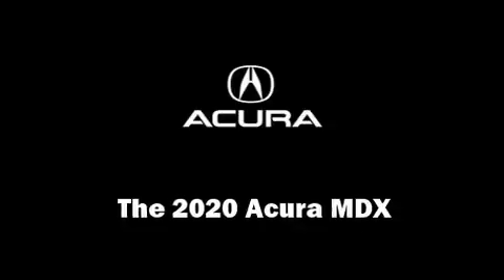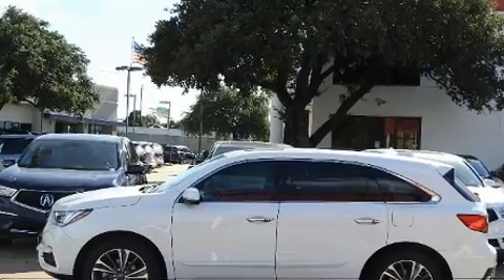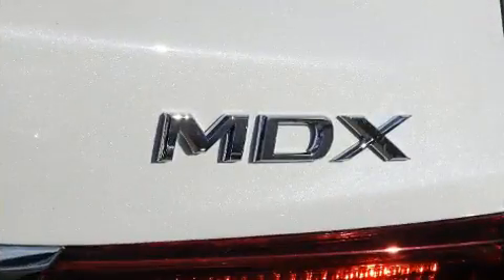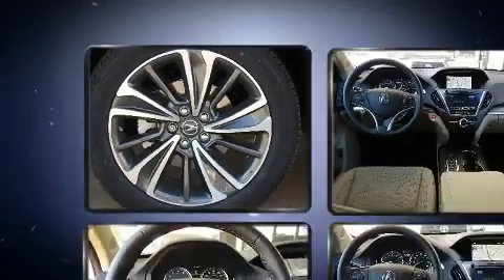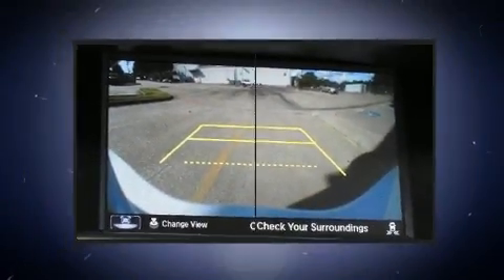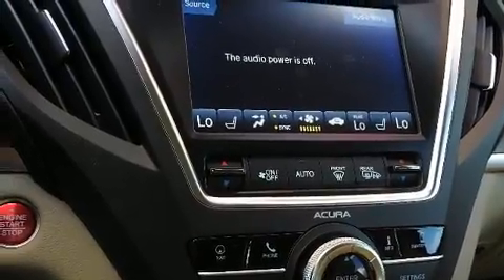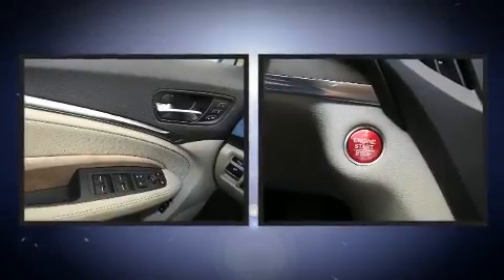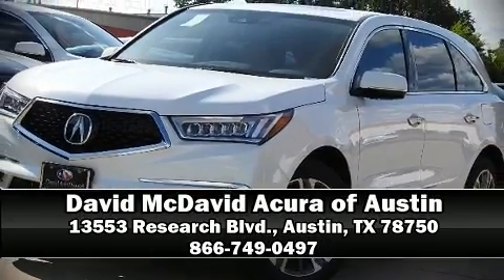2020 Acura MDX with Technology Package in Austin, TX 78750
13553 Research Blvd.

The 2020 Acura MDX. Under the hood you'll find a 6 cylinder engine with more than 270 horsepower, and for added security, dynamic Stability Control supplements the drivetrain. Acura infused the interior with top shelf amenities, such as: leather upholstery, an outside temperature display, power moon roof, rain sensing wipers, lane departure warning, blind spot sensor, and power seats. Third row seats expand the maximum passenger capacity to 7. You and your passengers will enjoy the stereo system, which includes a CD player with MP3 capability, steering wheel mounted audio controls, and 10 speakers, providing excellent sound throughout the cabin. Acura also prioritized safety and security by including: dual front impact airbags with occupant sensing airbag, front side impact airbags, traction control, brake assist, anti-whiplash front head restraints, a panic alarm, and 4 wheel disc brakes with ABS. Adaptive cruise control maintains a pre set distance behind the car ahead of you, simplifying highway driving and enhancing safety. We know that you have high expectations, and we enjoy the challenge of meeting and exceeding them! Please don't hesitate to give us a call.